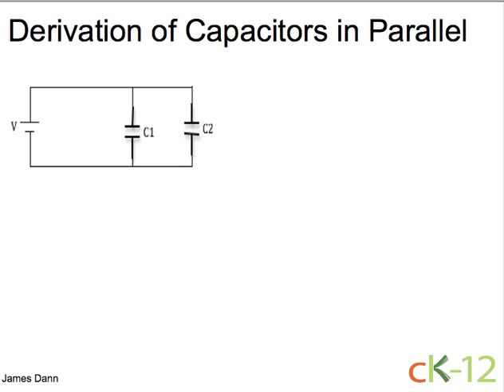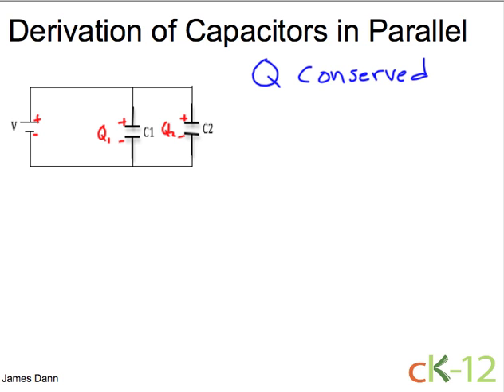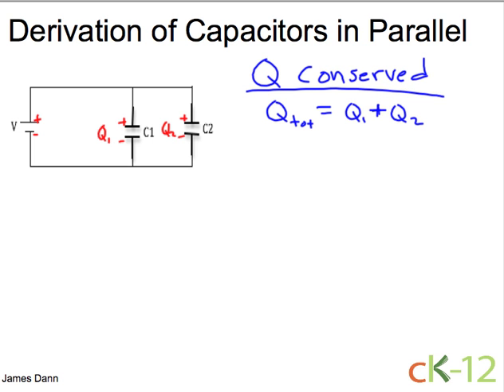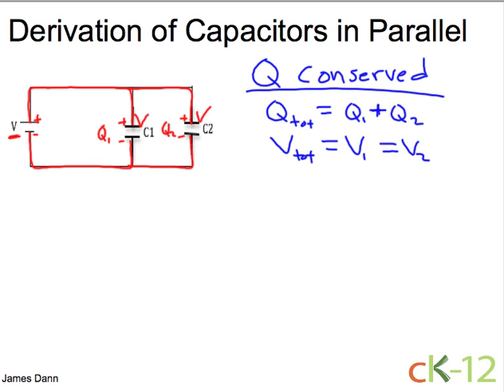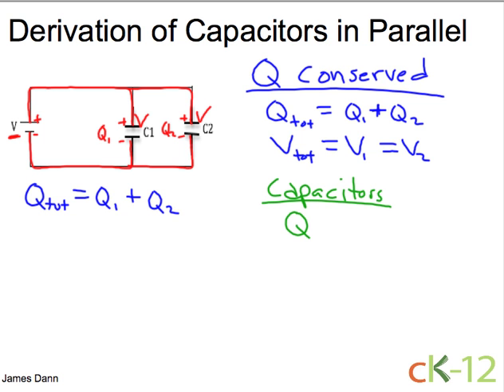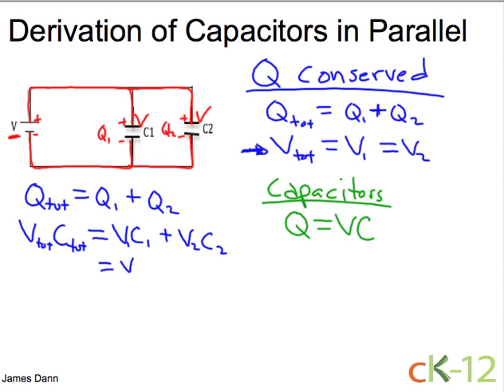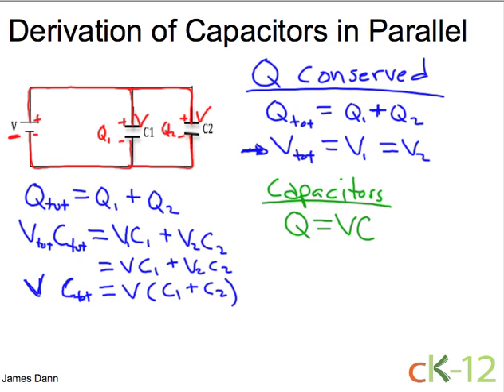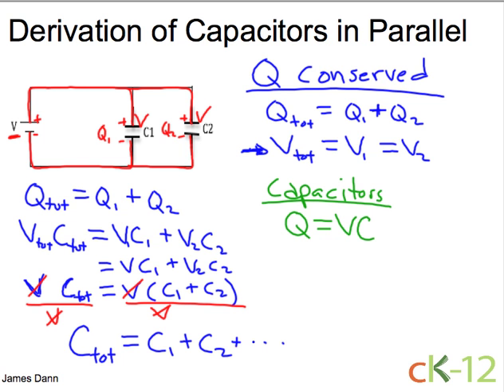Capacitors in Parallel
Derivation and explanation of Capacitors in Parallel